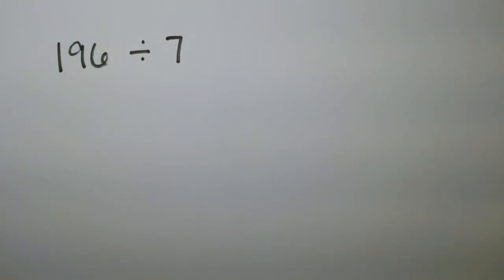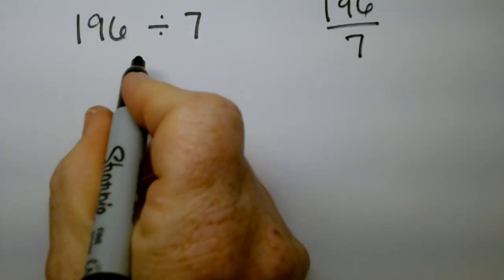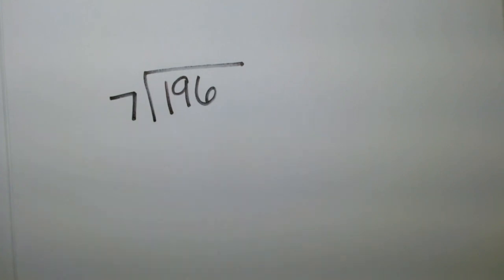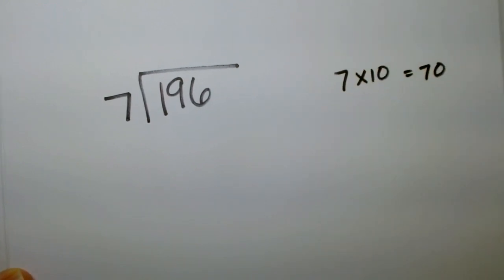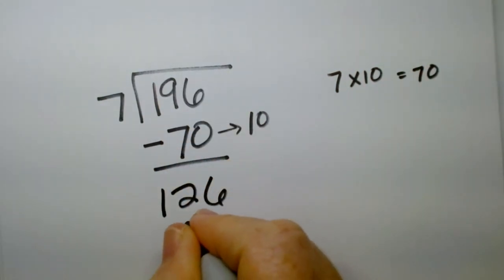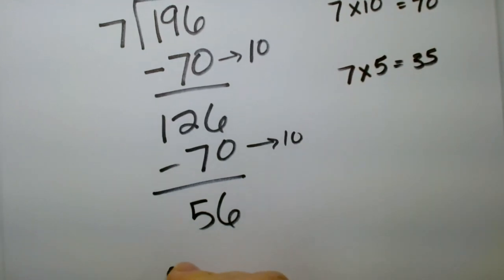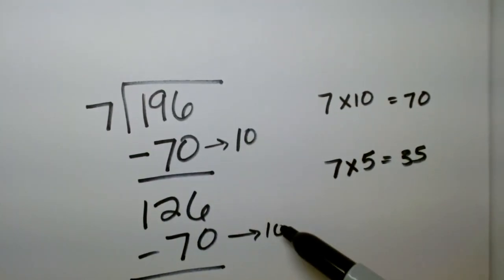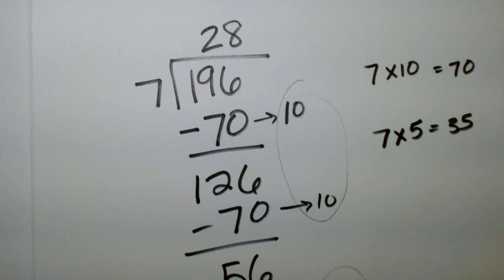Easy Long Division Math Lesson Tips & Tricks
Aurora
Supercharged Science & Math
Homeschool Science & Math Curriculum